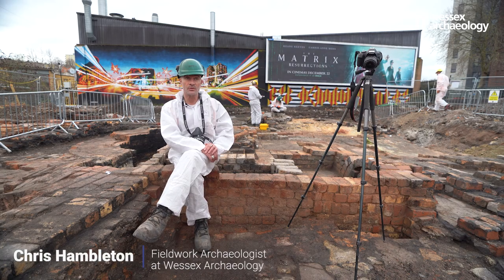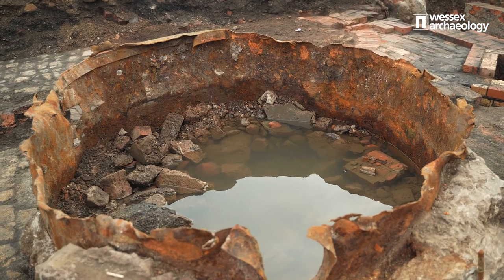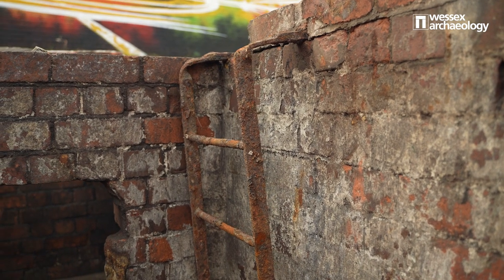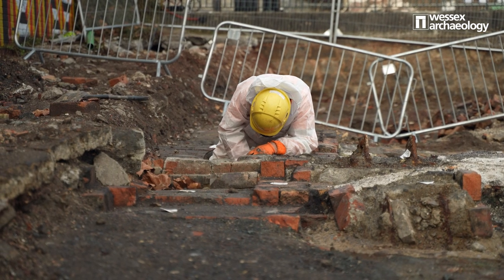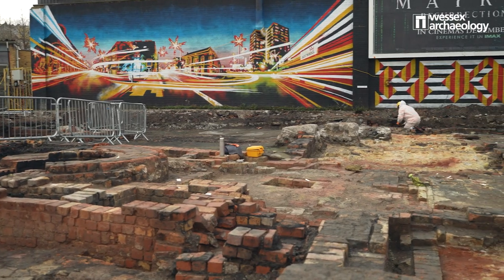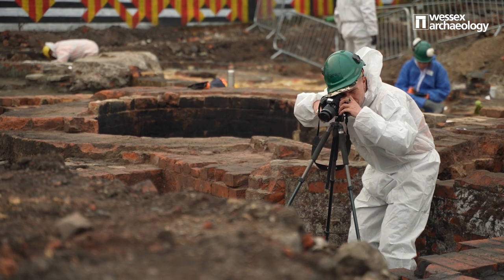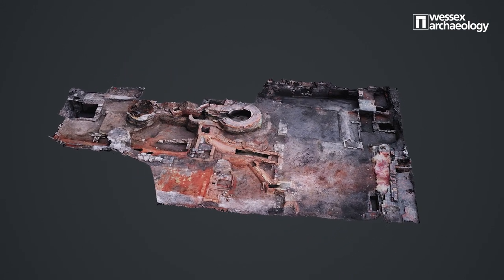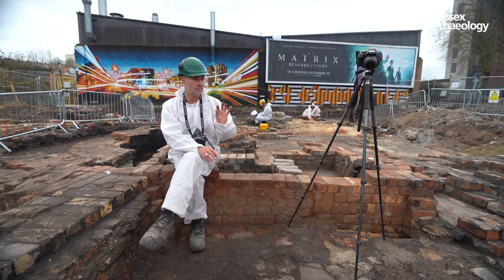Heritage Technology: Photogrammetry at Bedminster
Wessex Archaeology presents this latest Heritage Technology episode from a site in the city centre of Bristol, Bedminster.

In episode 5 Chris Hambleton a  fieldwork archaeologist takes us through the recording process of photogrammetry and how the models enable us to explore a site in greater depth.

You can now support our channel by joining one of our tiers and in return you can be part of our private Discord to converse with fellow Patrons and let us know what videos you would like to see more of